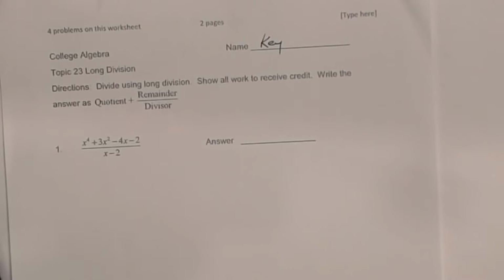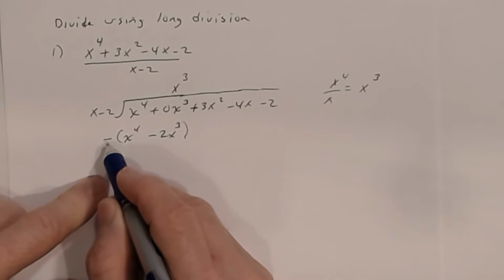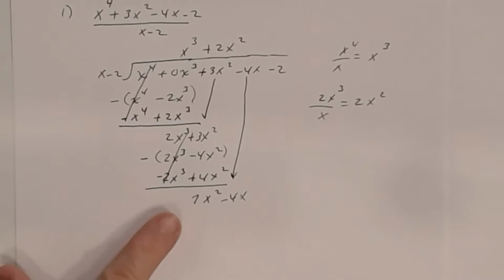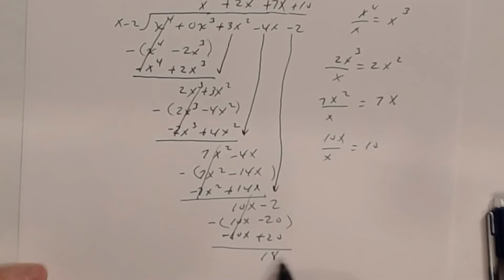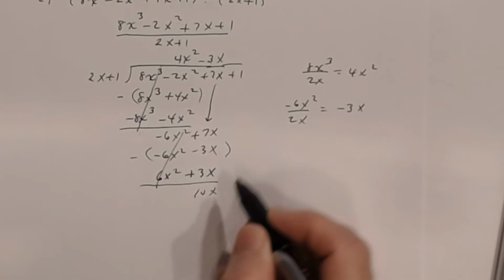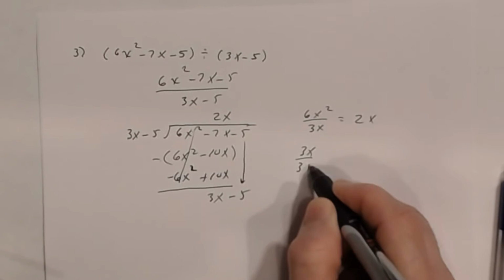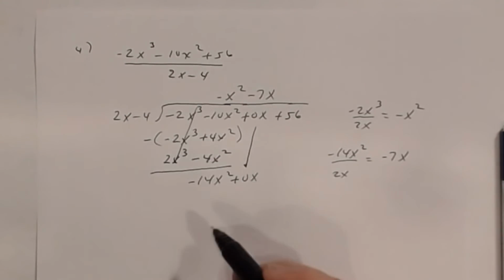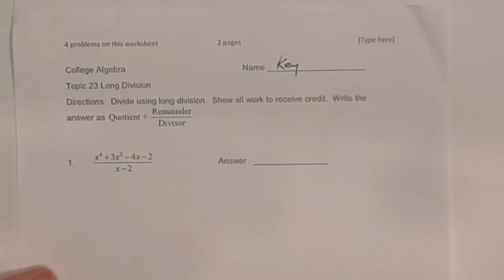Dividing Polynomials - Long Division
This is the key to the worksheet on dividing polynomials using long division.  Topic 23 Part A Worksheet 2